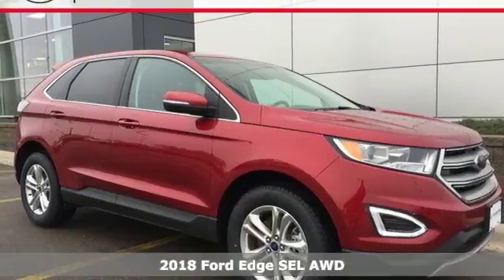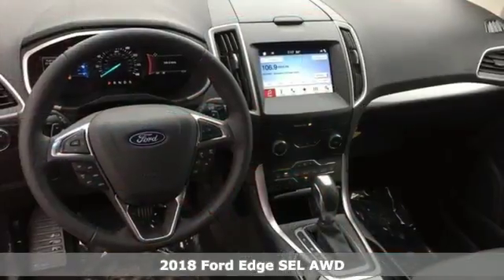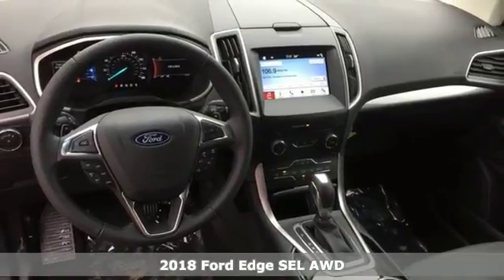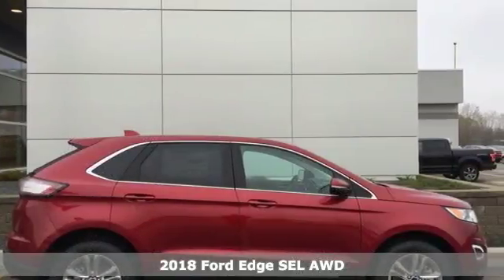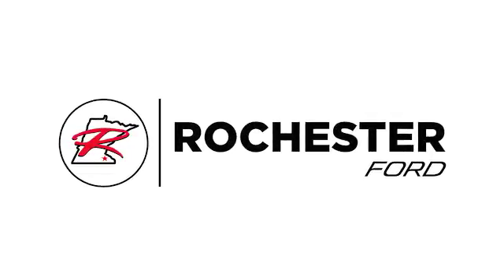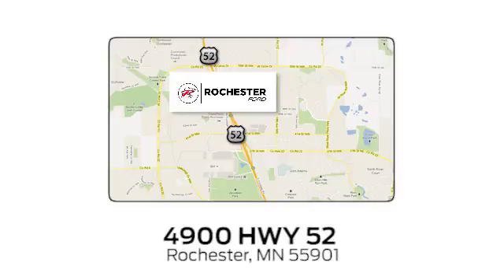New 2018 Ford Edge Rochester MN Winona, MN F186065 - SOLD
Year: 2018
Make: Ford
Model: Edge
Trim: SEL
Engine: 3.5L V6 Ti-VCT
Transmission: 6-Speed Automatic
Color: Red
Interior: Ebony
Stock #: F186065
VIN: 2FMPK4J8XJBB72830
2018 Ford Edge SEL 4D Sport Utility 3.5L V6 Ti-VCT AWD Ruby Red Metallic Tinted Clearcoat New Price! Priced below KBB Fair Purchase Price! 110V/150W AC Power Outlet, Class II Trailer Tow Package, Cold Weather Package, Convenience Package, Equipment Group 201A, Exterior Parking Camera Rear, Foot-Activated Hands-Free Liftgate, Front & Rear Floor Liners, Heated Steering Wheel, Leather-Trimmed Heated Bucket Seats, Perimeter Alarm, Premium 9 Speaker Audio System, Rear Parking Sensors, Remote keyless entry, Remote Start System, SiriusXM Traffic & Travel Link, SYNC 3 Communications & Entertainment System, Universal Garage Door Opener (UGDO), Voice-Activated Touchscreen Navigation System, Windshield Wiper De-Icer.brbrStop by, call, or email us today at Rochester Ford. We look forward to earning your business. Price does not include tax, title, and license. Residency Restirctions Apply. Discounts are: $1,250 - Ford Credit Retail Bonus Customer Cash. Exp. 05/31/2018, $2,000 - Retail Customer Cash. Exp. 07/09/2018, $1,000 - Retail Bonus Customer Cash. Exp. 07/09/2018

Address:
4900 Highway 52 North